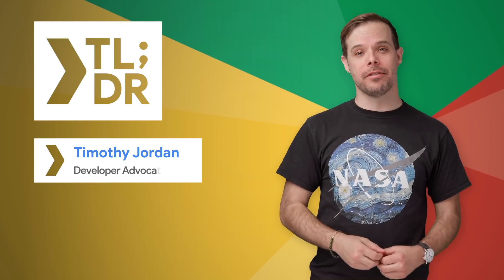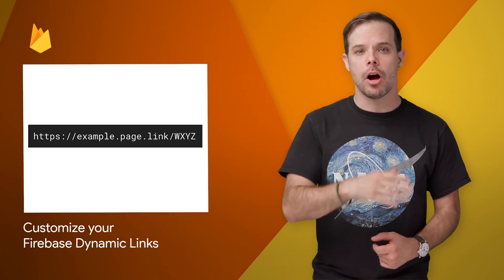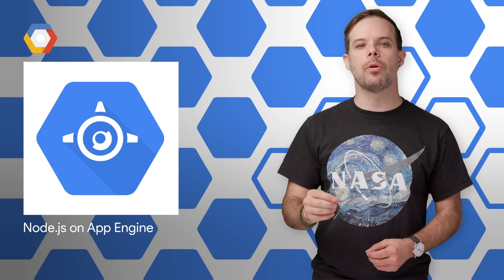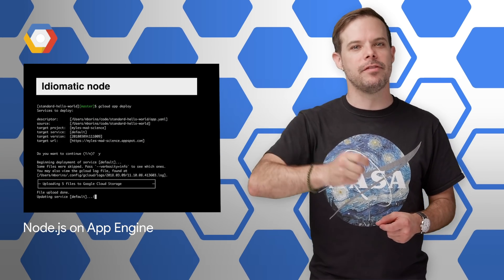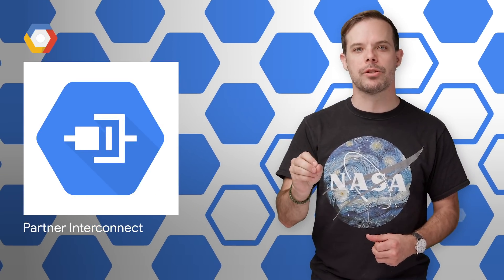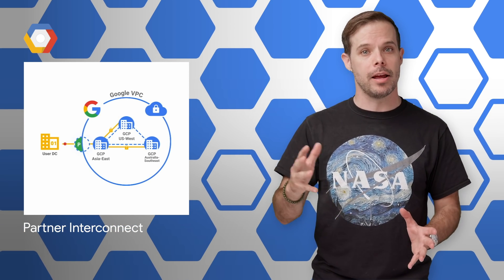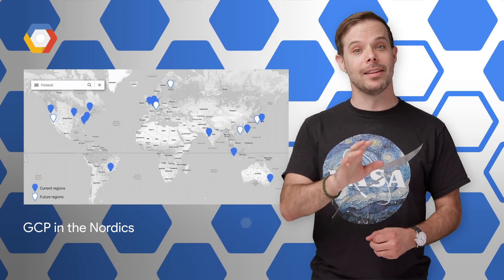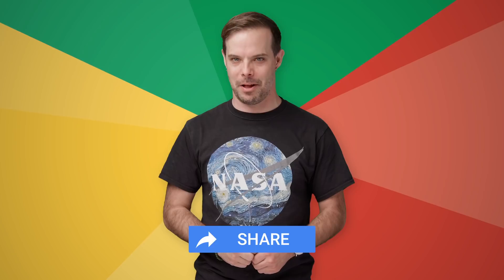Customizing Firebase Dynamic Links, Node.js on App Engine, & more! - TL;DR 116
This week’s TL;DR DevShow is led by Google Developer Advocate Timothy Jordan. TL;DR is where you can stay up to date on all the latest developer news at Google.